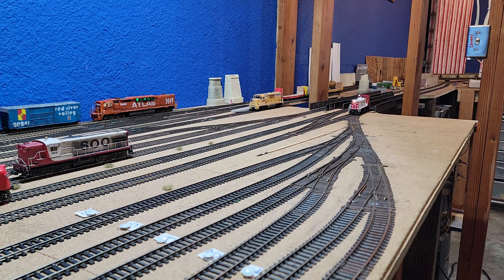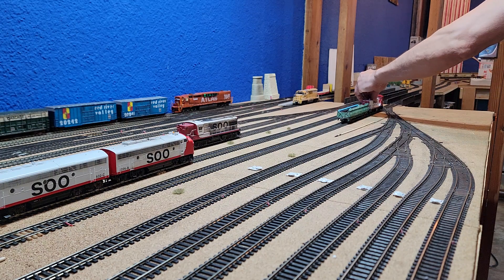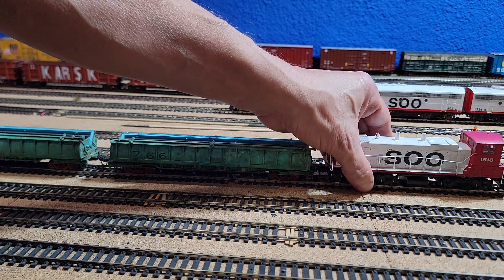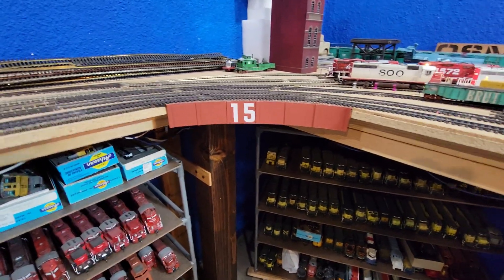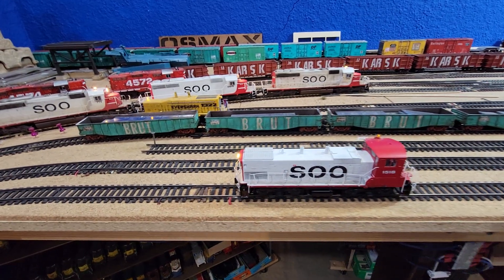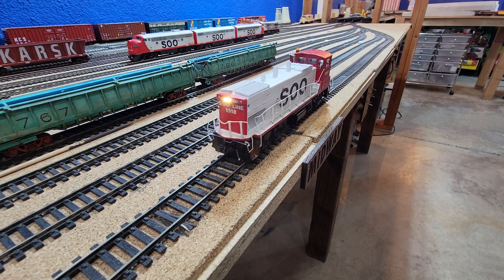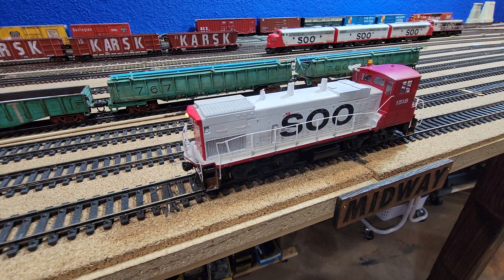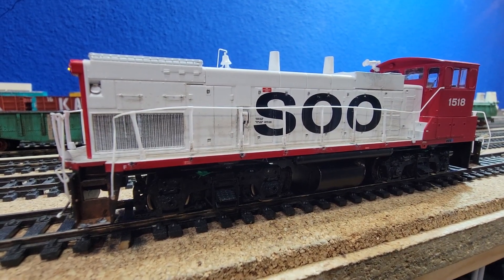13 FIX 83 Athearn Genesis MP15 FINAL REVEAL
HO Scale Athearn Genesis MP15 FINAL REVEAL